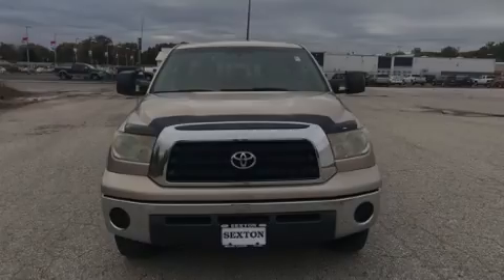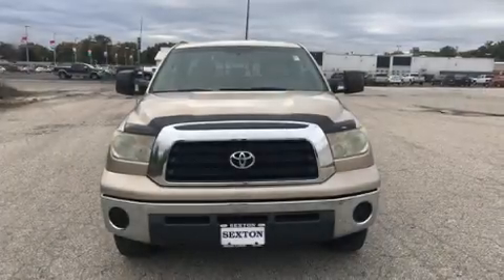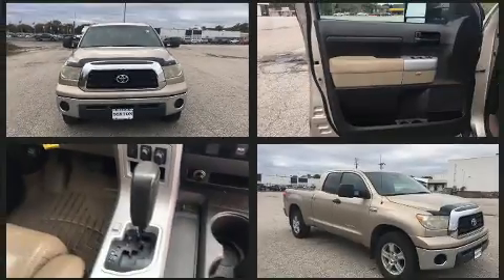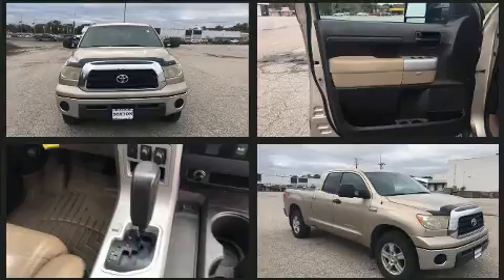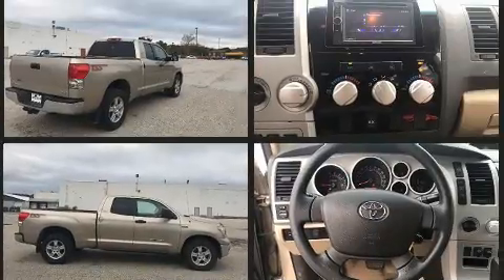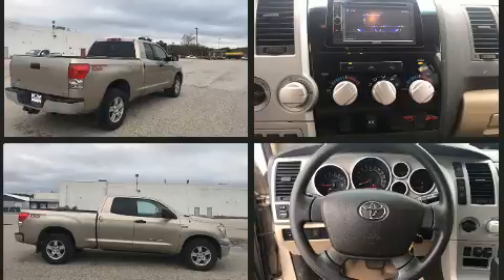2007 Toyota Tundra SR5 5.7L V8 in Moline, IL 61265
Sexton Ford
3802 16th Street

Outstanding design defines the 2007 Toyota Tundra. Under the hood you'll find an 8 cylinder engine with more than 350 horsepower, and for added security, dynamic Stability Control supplements the drivetrain. Four wheel drive allows you to go places you've only imagined. All of the premium features expected of a Toyota are offered, including: tilt steering wheel, power door mirrors, skid plates, remote keyless entry, cruise control, a trailer hitch, and air conditioning. Passengers are protected by various safety and security features, including: dual front impact airbags with occupant sensing airbag, head curtain airbags, traction control, brake assist, ignition disabling, and 4 wheel disc brakes with ABS. Our sales reps are knowledgeable and professional. We'd be happy to answer any questions that you may have. We are here to help you.